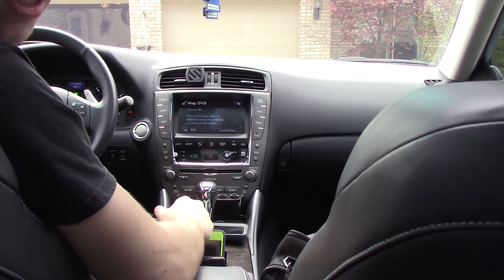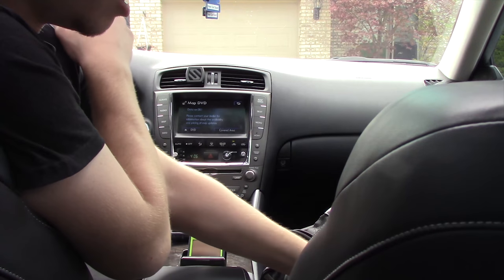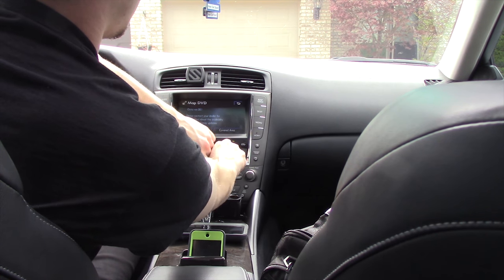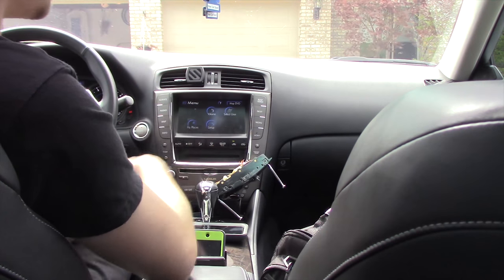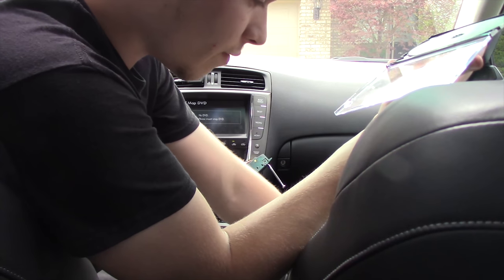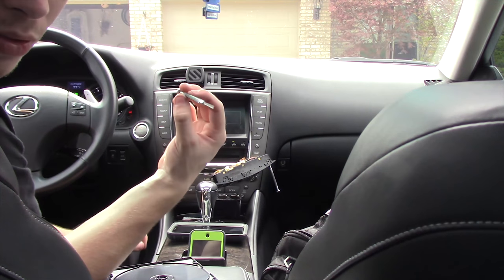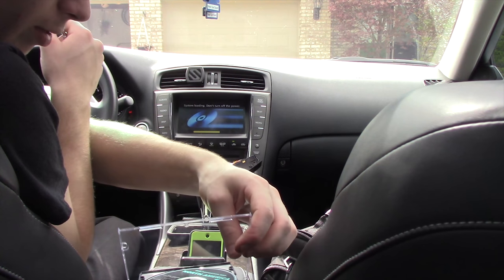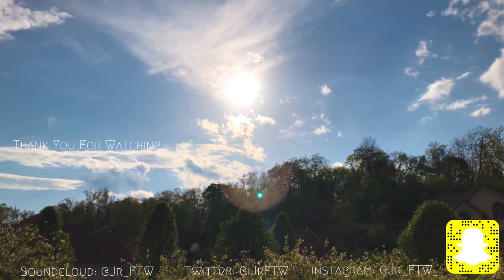How To Update Your Navigation in a Lexus/toyota/scion (Eject Nav Disc 2005-2013) HD step by step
How To Eject Your Navigation Disc in a Lexus (Nav DVD 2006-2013)
2006, 2007, 2008, 2009, 2010, 2011, 2012, 2013 Is250 / Is 350
Eject the Nav DVD on Lexus IS 250, IS 350, IS 220d, IS 200d, IS 300, IS F with Generation 5 navigation unit. 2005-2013
Most recent nav disc

• All Ownership To: Beyond Kayy (Unless Stated)
• Written/Edited & Recorded By : Beyond Kayy

- Join the YouTube Partnership I am with (Need 5K Subs & 75K monthly views)

- Trying to grow on youtube?

► Hey! Join PayPal and we’ll get $5 each when you make your first purchase

• Instagram (Help Me Reach 10k)

► Add Me On XBL & PSN
• XBL - OMG ITS KD
• PSN - Jr_FTW_

► Chat Me!
• Skype - doyboy13
• ooVoo - doyboy12
• Kik - JR_FTW_

Donate To My Pay Pal So I can Buy New Equipment

Join My YouTube Channel Family from all over the world including: The Cayman Islands, Switzerland; Netherlands; United States; Canada; United Kingdom; Australia;  Germany; Norway; Sweden; South Africa and Many many more!
- Beyond Kayy

Copyright Beyond Kayy 2018